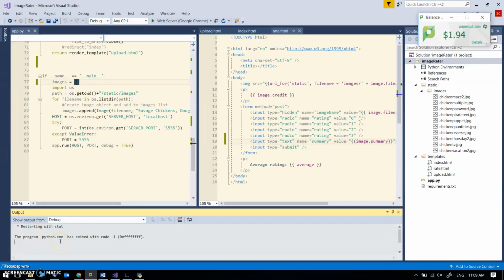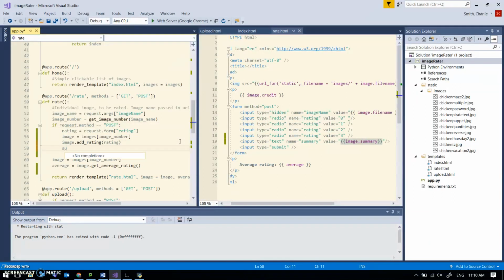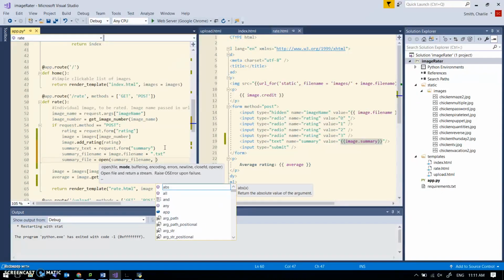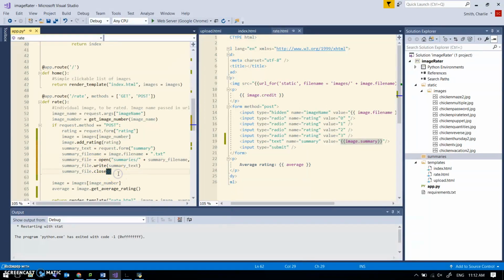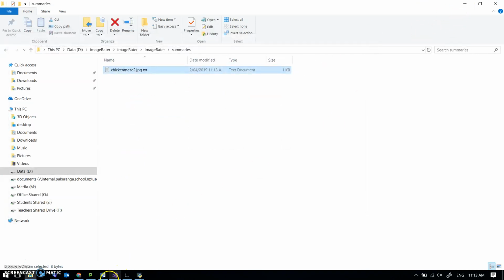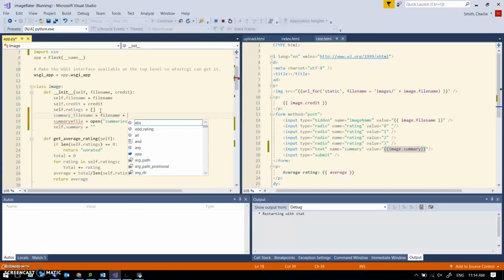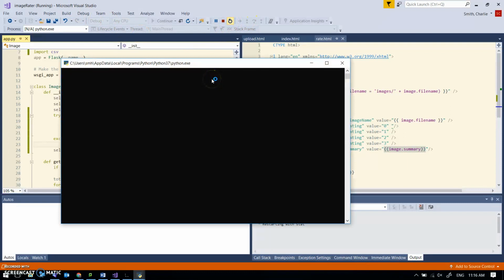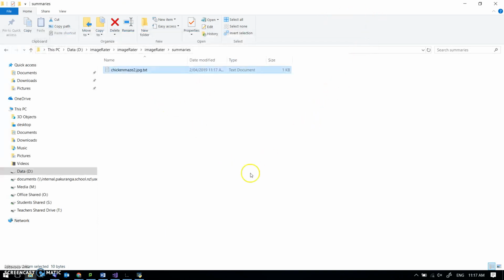Flask - reading and writing text files